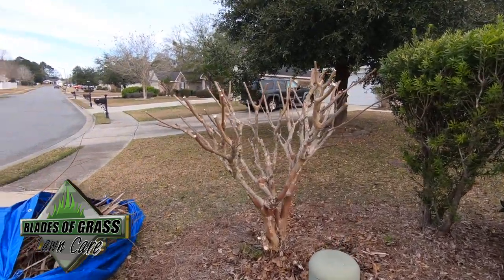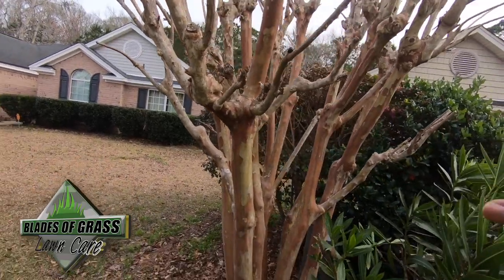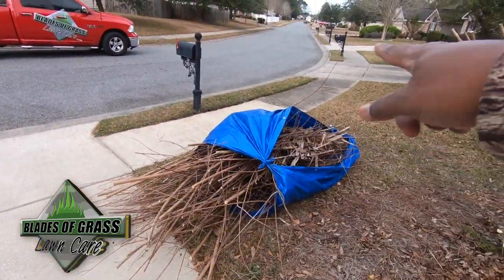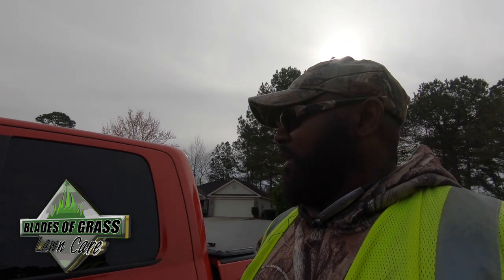Crape Myrtle Tree Pruning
So when it comes to the controversial task on how to prune crape myrtle trees they are different opinions in the south. The word crape murder is used quite a lot. pruning crape myrtle trees is a task that is requested and performed when the crape myrtle tree is dormant in the winter. At the end is about the customer's preference